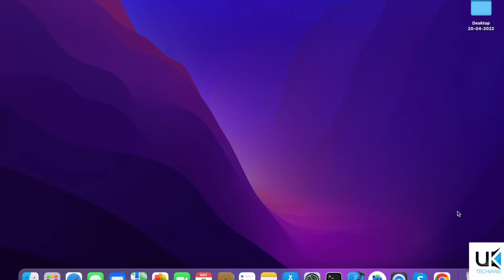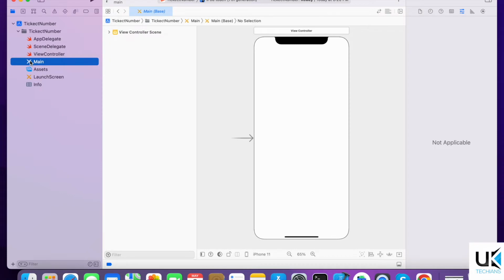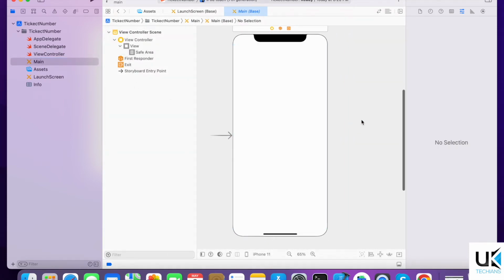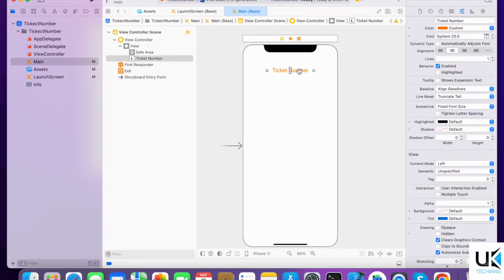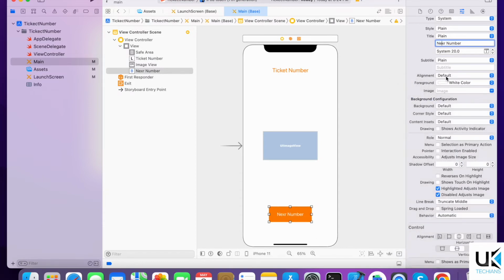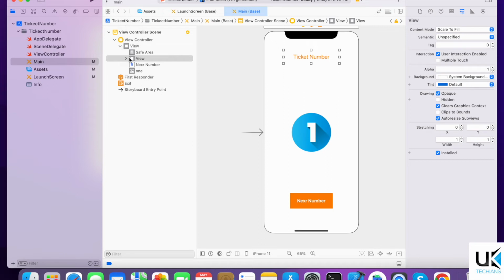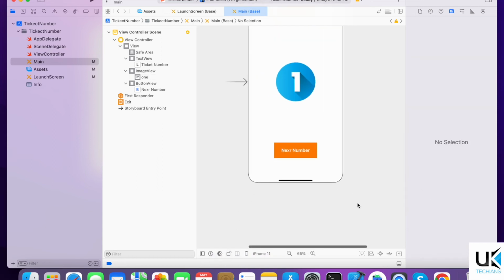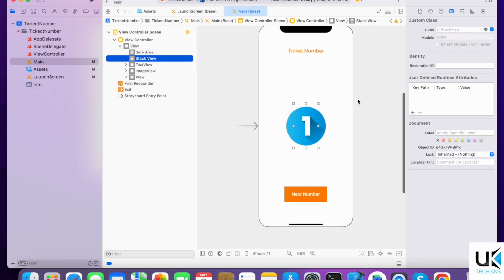Auto Layout using Embed View | OS Development | Day 9 (40 Days Challenge)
Hey,

Let's learn IOS Auto Layout in Day 4.
In this tutorial we will learn following things:
- Constraints
- Safe Area
- Alignment
- trailing & leading views.
- Embed In View

Auto Layout is important part of IOS Development.

Congratulations you done it, You have created a Launcher Screen that can be execute on any IPhone :)

Hurray!!! :)